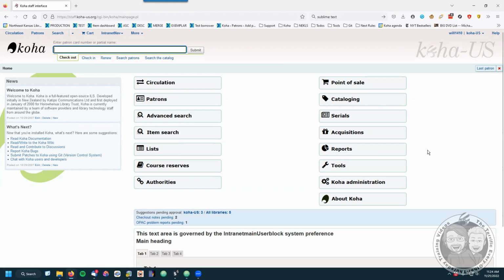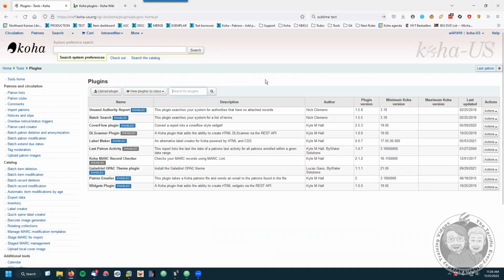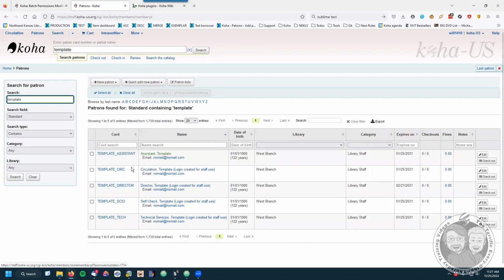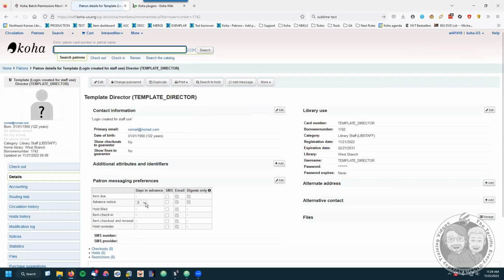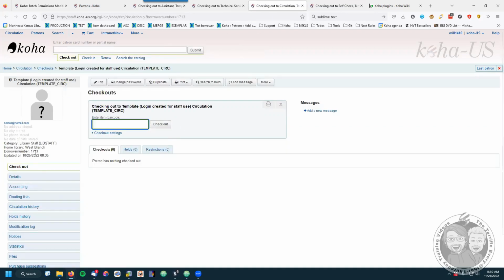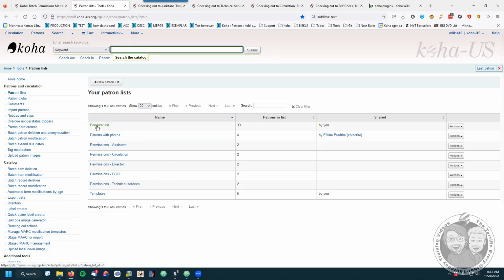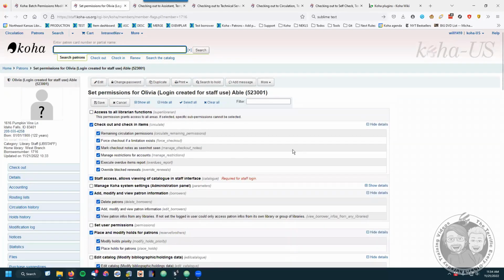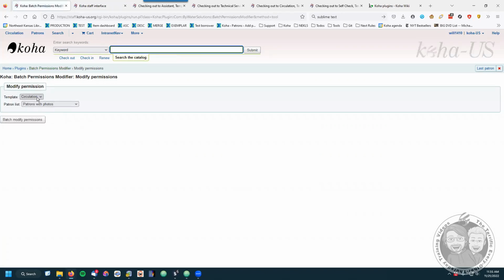TTEOT Training Video - S3E6 - Plugin: Batch Patron Permissions Modifier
This week's video is so spectacular, we not only had to scrap our first attempt, but we had to split it into two videos.  That's right: TWO.  Not only that, we're releasing it a day early, because we just know our viewers can't wait.  That, and I didn't want to have to post and advertise on a holiday.  Happy Thanksgiving!

Contents:
0:00 - Title
0:32 - Intros
2:21 - The Plugin
4:46 - Installing a Plugin
7:00 - Configuring the Plugin
7:32 - Setting Up Permission Templates
11:49 - Patron Lists
15:30 - Wrap Up
18:52 - Outtake